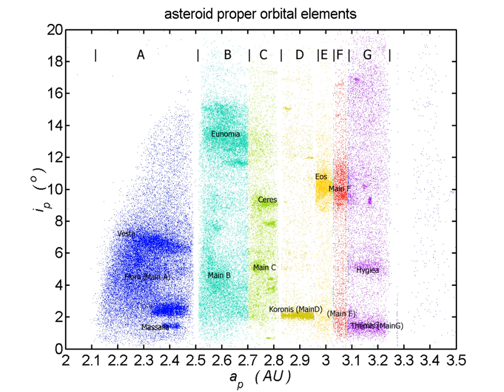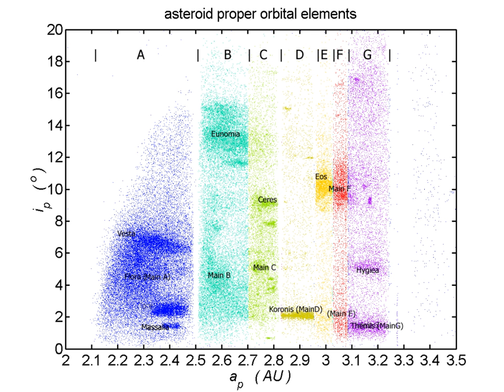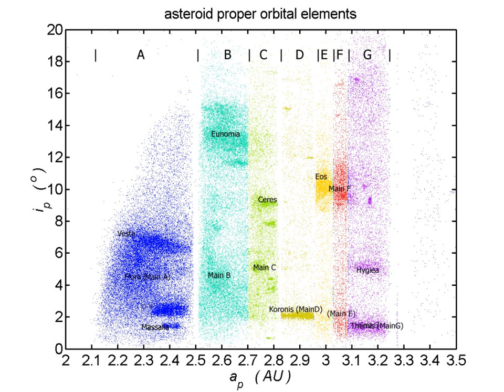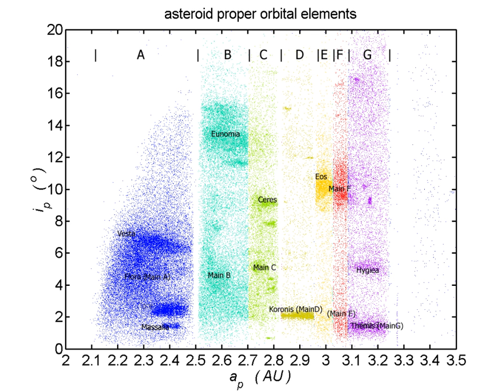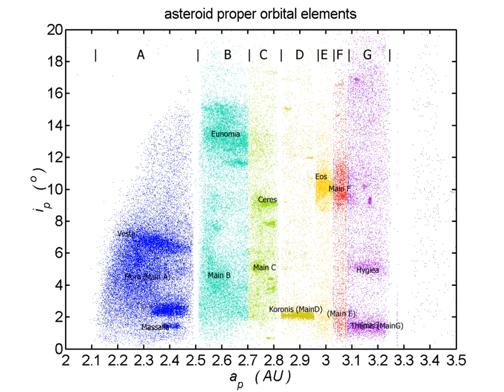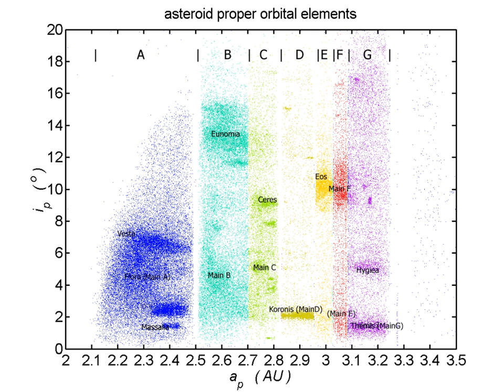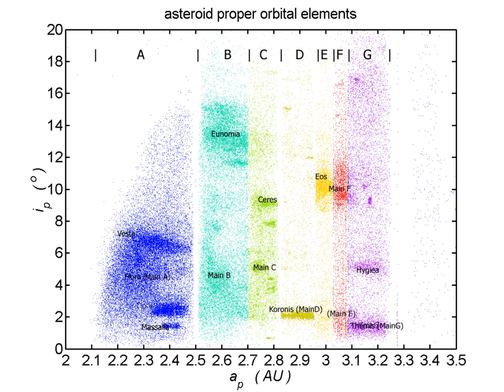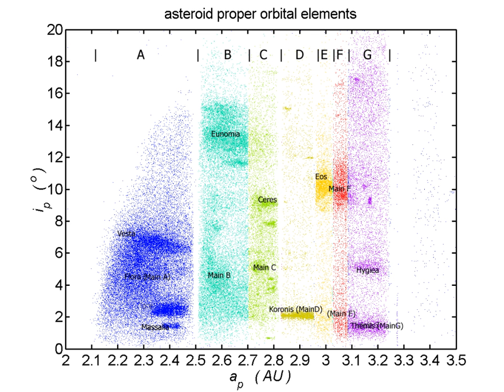Asteroid family | Wikipedia audio article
This is an audio version of the Wikipedia Article:
Asteroid family

- Socrates

SUMMARY
An asteroid family is a population of asteroids that share similar proper orbital elements, such as semimajor axis, eccentricity, and orbital inclination. The members of the families are thought to be fragments of past asteroid collisions.  An asteroid family is a more specific term than asteroid group whose members, while sharing some broad orbital characteristics, may be otherwise unrelated to each other.